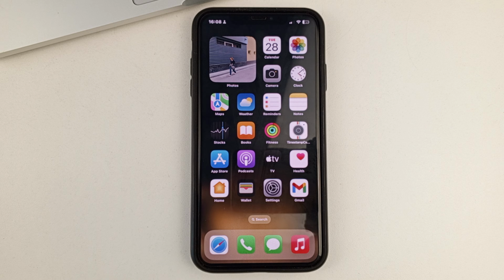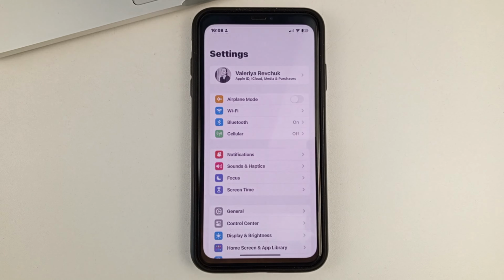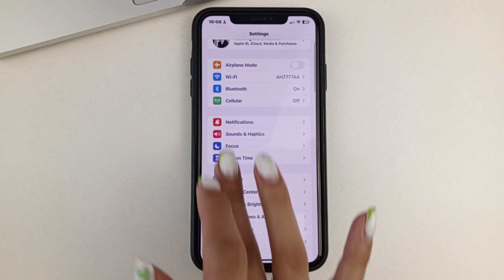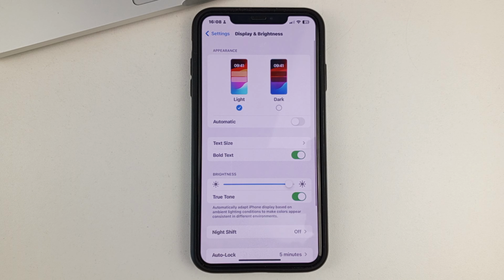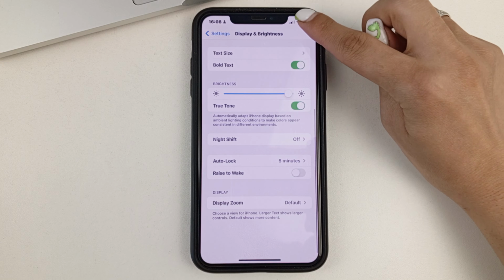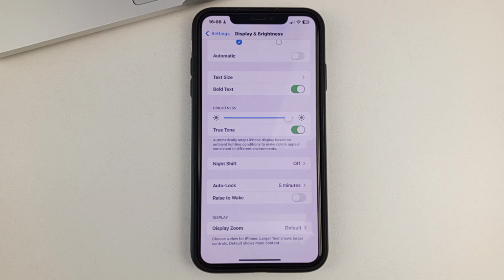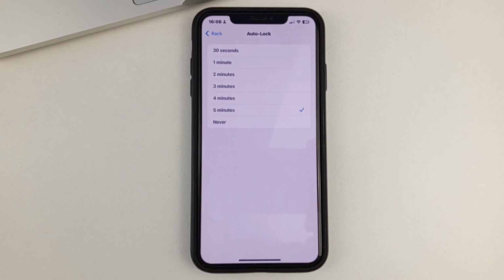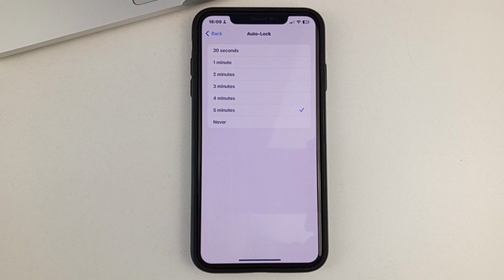How To Make iPhone Turn Off After Certain Time - Full Guide